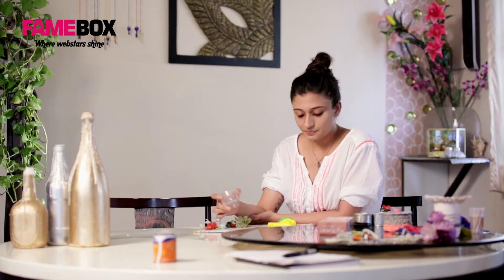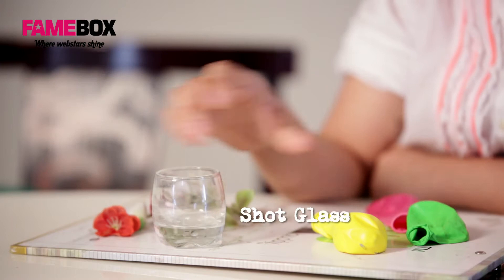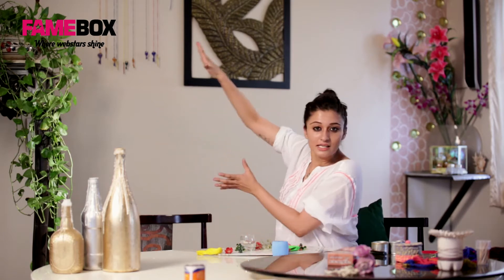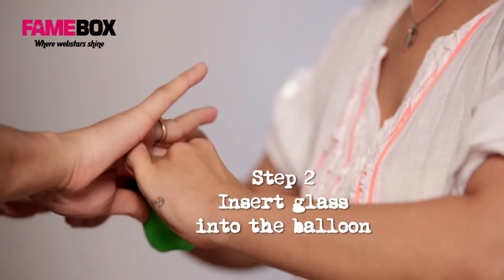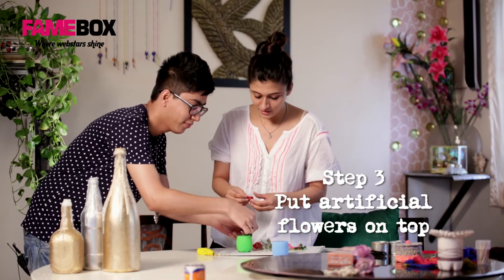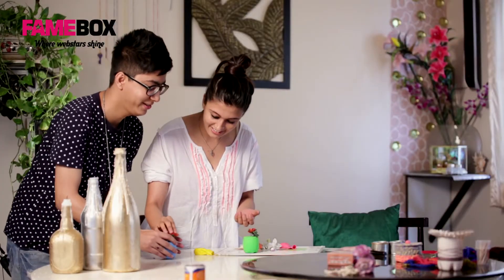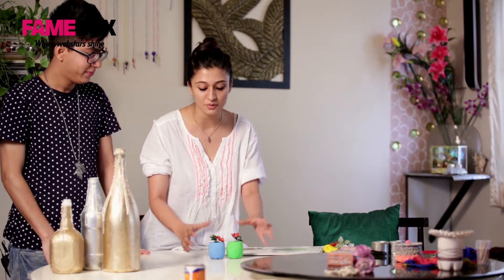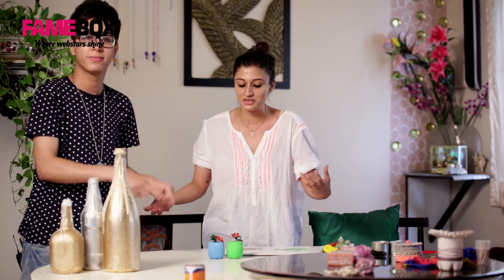DIY Tutorial | How To Make Paper Weight From Damaged Shot Glasses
Doodlage has been doing many DIY videos to promote the idea of upcycling and recycling products. Why not create one by reusing the unused plastic soft drink bottle. In this DIY episode, Kirti, our Doodlage designer along with new member, Mandy will demonstrate and make you learn how to make paper weights from damaged shot glasses.
Things you will need for creating the series of paper weights are:
1) Shot Glasses
2) Balloons of different colors
3) Dry Flowers
If you liked this video clip, don't forget to thumbs up the video and also you can share what colors you used to make the paper weights in the comment section below.

"Doodlage channel is a blend of sustainable and exclusive high street fashion and decorative ideas for your home. Our YouTube videos consist of ""DIY"" (Do it yourself), Art & Craft and Fashion Tutorials. All you need is some waste material to recycle. We show you how to merge innovative designs with sustainable technique of clothing to make fashion not just chic, but also Eco-friendly. We are not here to just make beautiful designs, we are here to make the world beautiful by recycling waste.